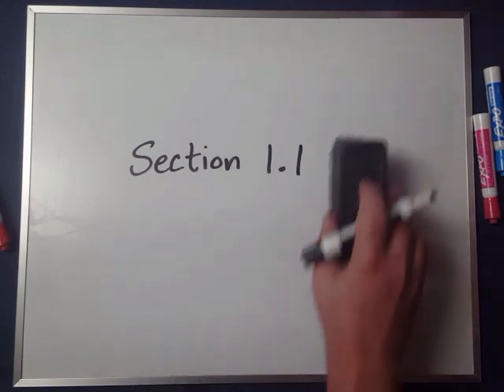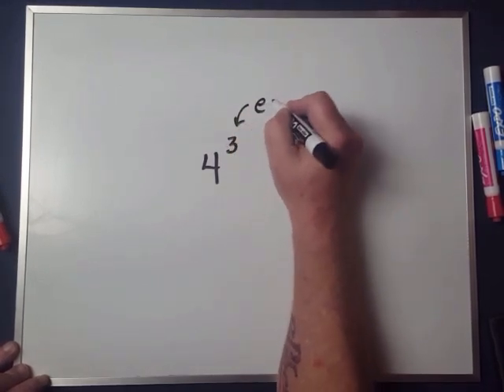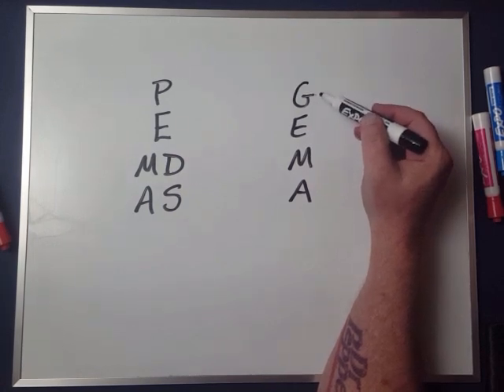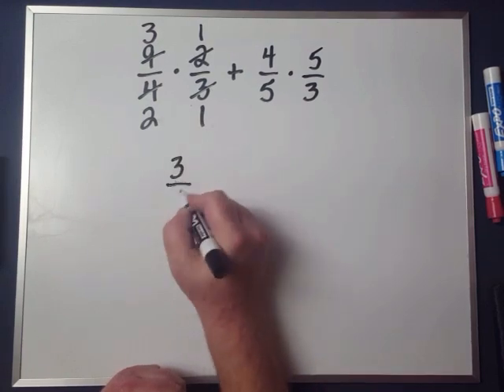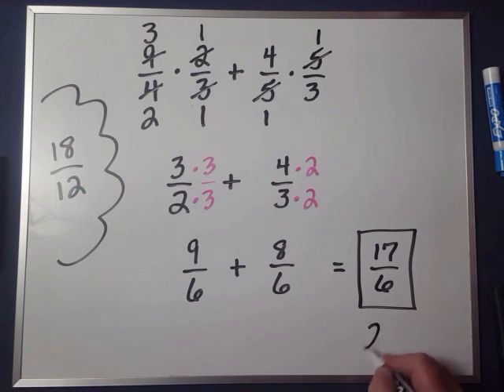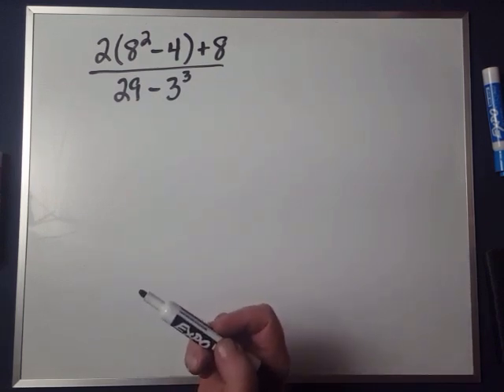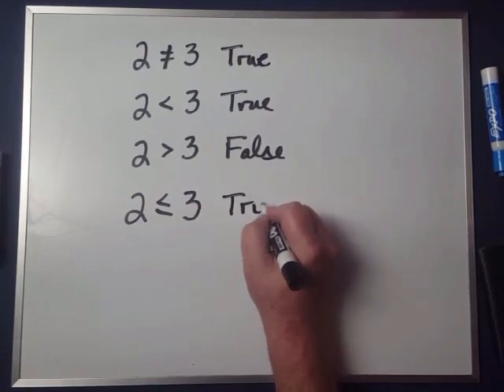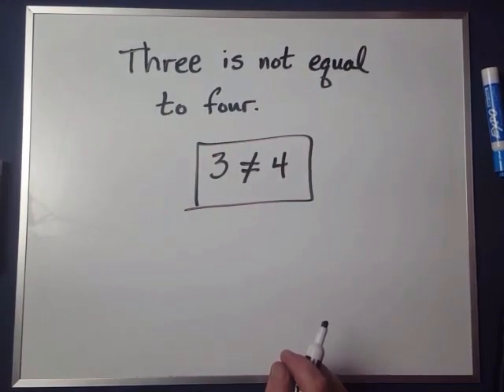MATH 122 Section 1.1